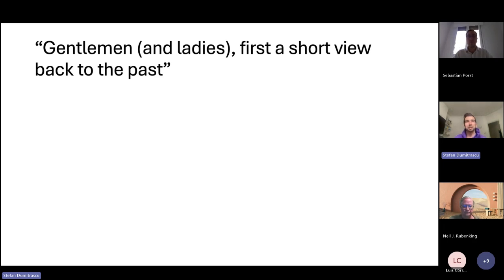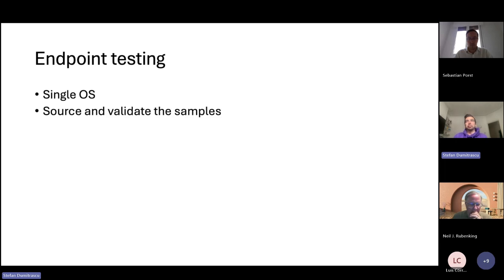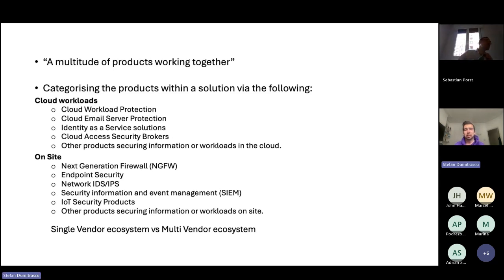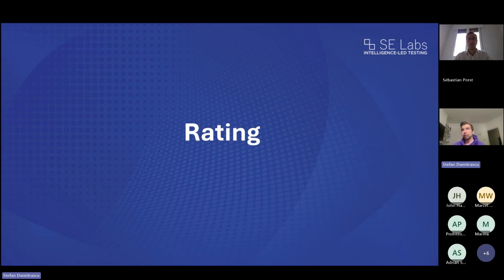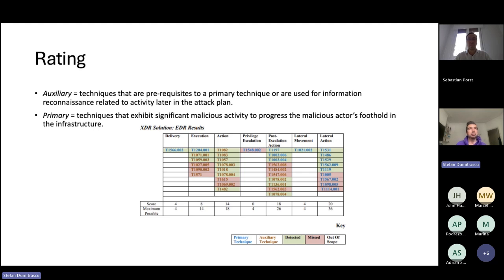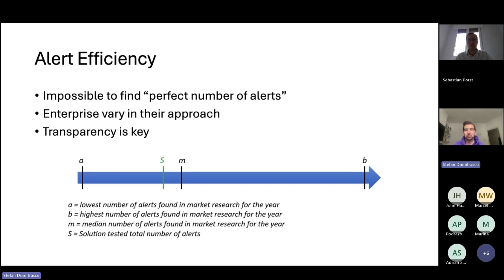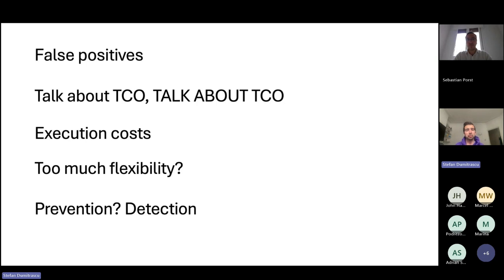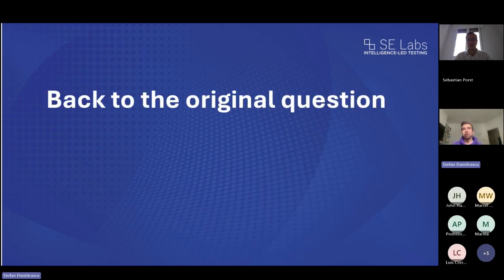AMTSO Testing Town Hall 20240703 SE Labs XDR Testing